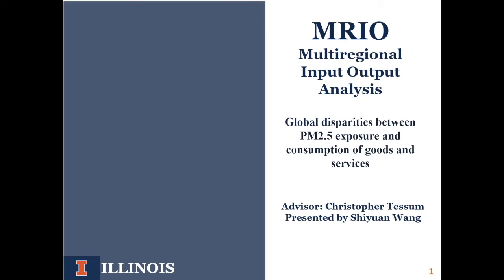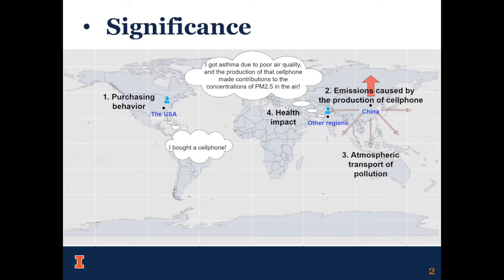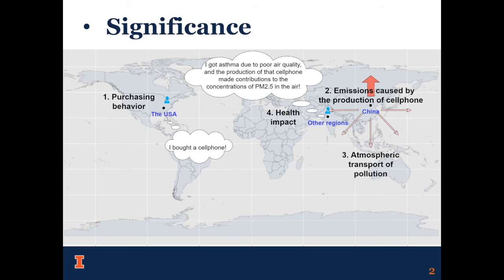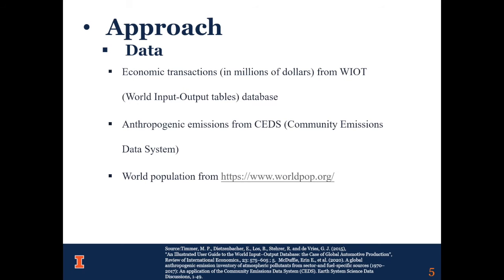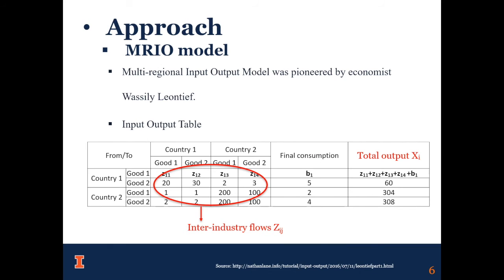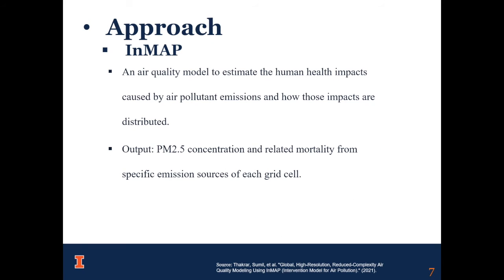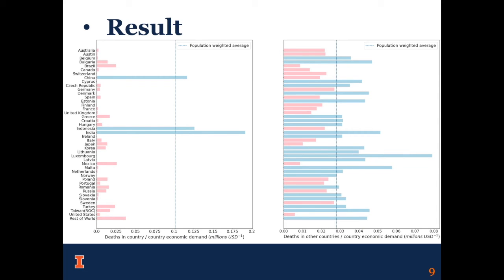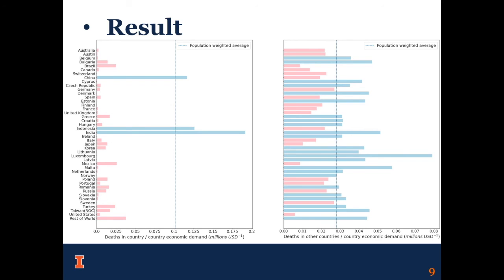Air Connect 3-Minute Talk (Shiyuan Wang)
Shiyuan is a first-year Environmental Engineering PhD student at the University of Illinois Urbana Champaign. The topic of her talk is "Global Disparities Between PM2.5 Exposure and Consumption of Goods and Services".